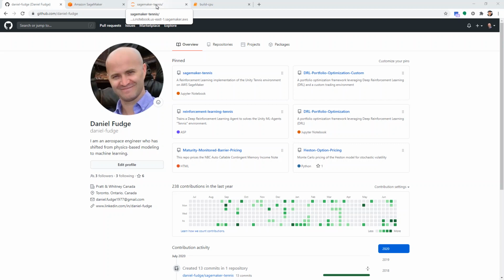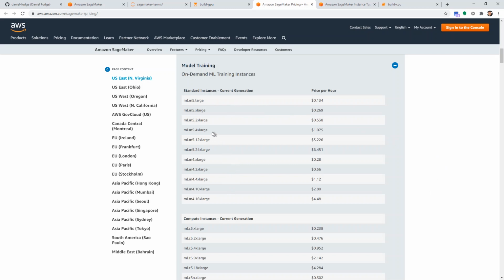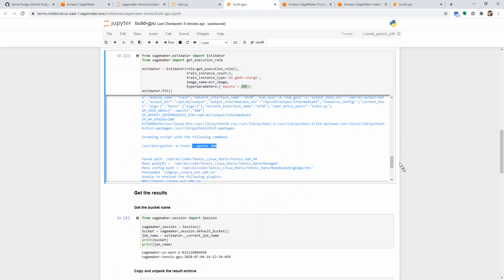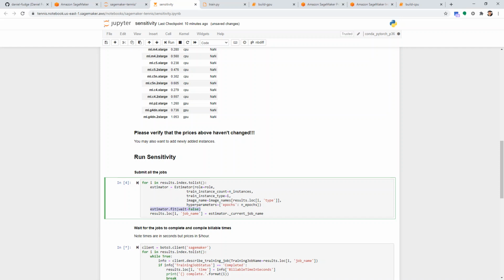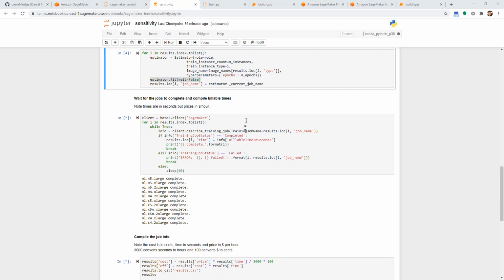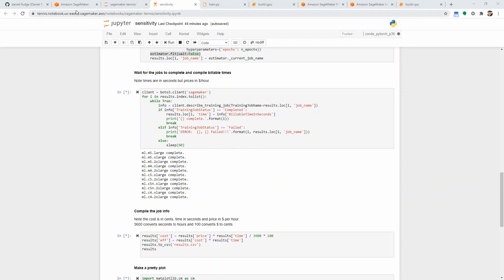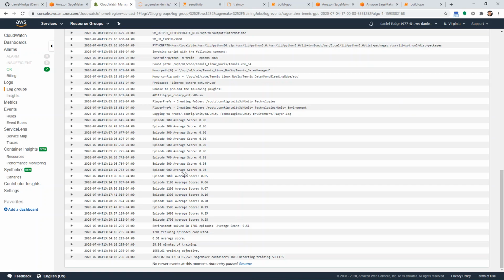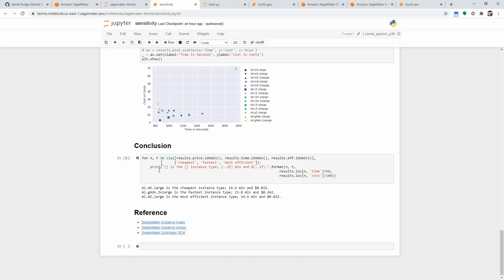Building GPU Image and Sensitivity Study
This is the second video in a series that builds a custom training and evaluation environment for Deep Reinforcement Learning (DRL) as applied to Portfolio Optimization.

If you haven't watch video 1, please do so now.

In this video we provide build and test a Docker GPU image based on the SageMaker PyTorch image and then register it the AWS Elastic Container Service (ECS).  After the GPU image is built we evaluate the cost and price sensitivity to the SageMaker instance type.

This series is a continuation of the following work.

It also references the following GitHub repos and resources.